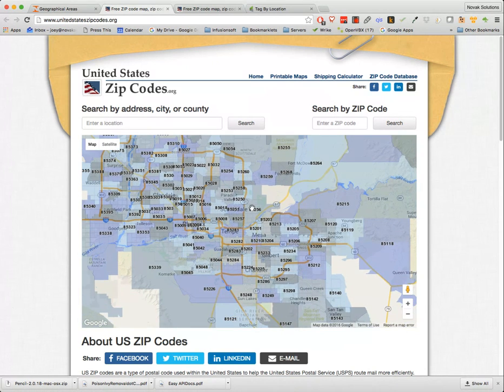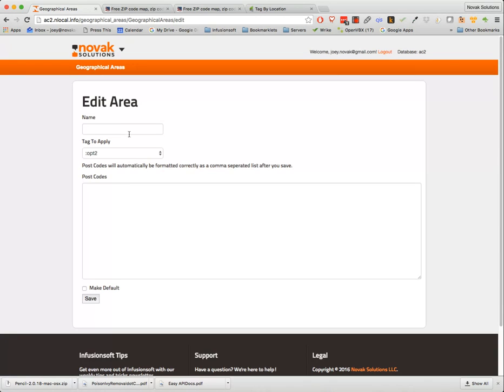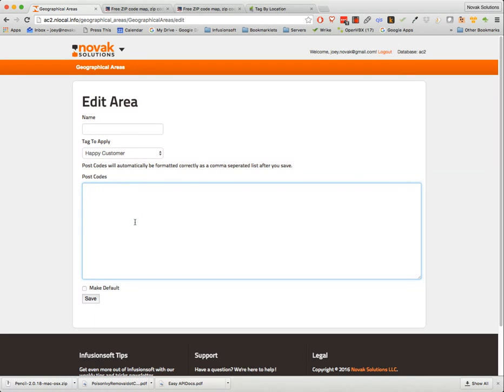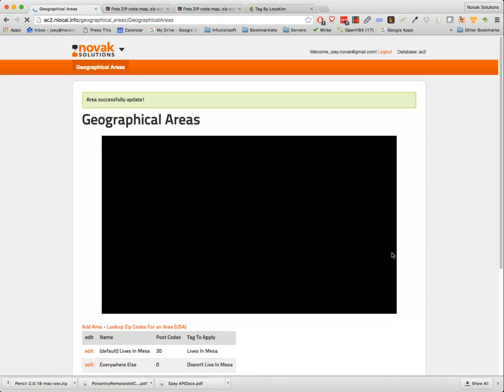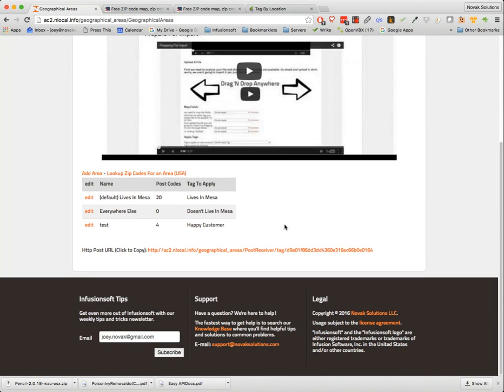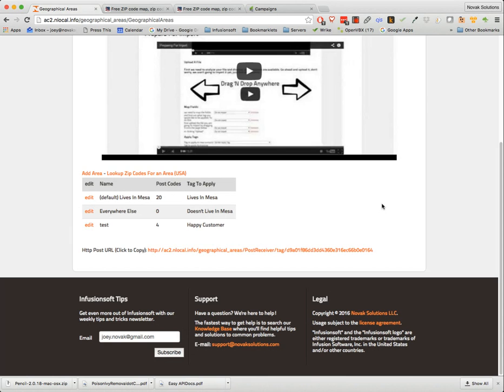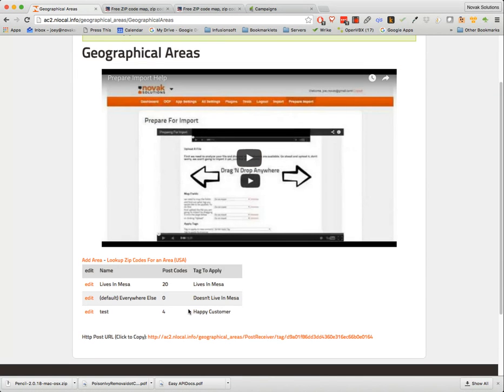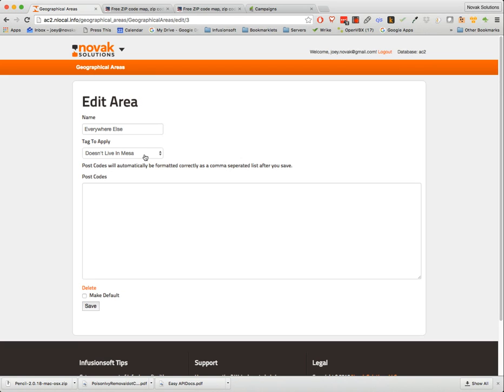Novak Solutions - Geographical Areas Tool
Use this tool to tag contacts according to where they live.